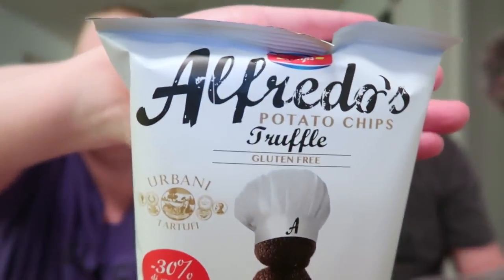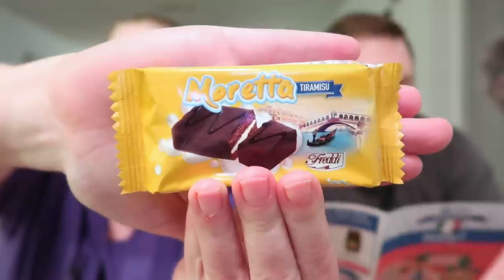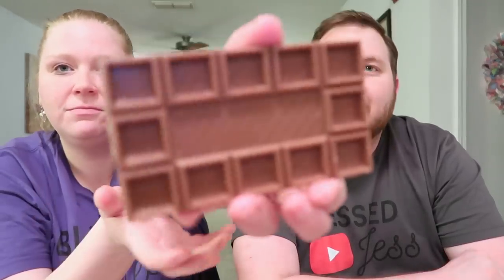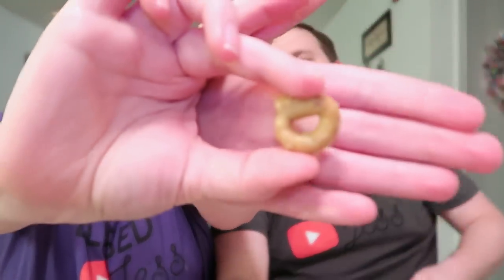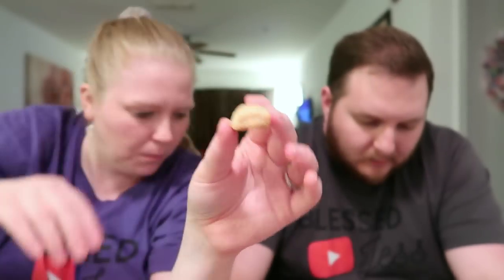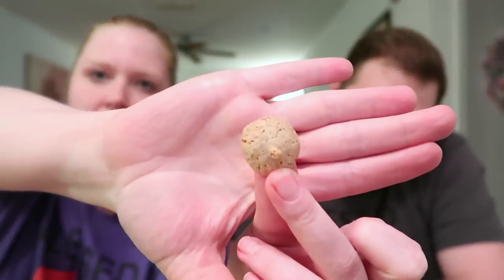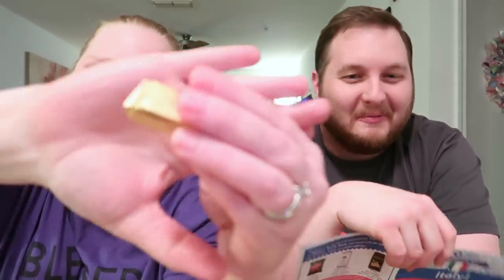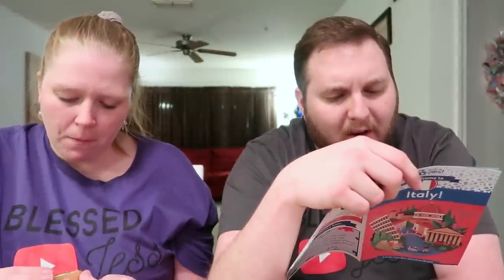We try snacks from ITALY | Universal Yums February Taste Test!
Check out Ibotta and get $10!

Jessica Holley
Cartersville, GA 30120